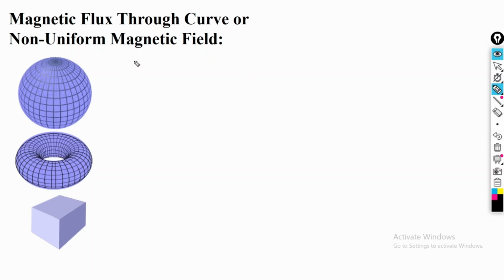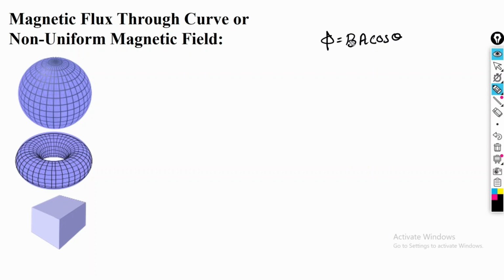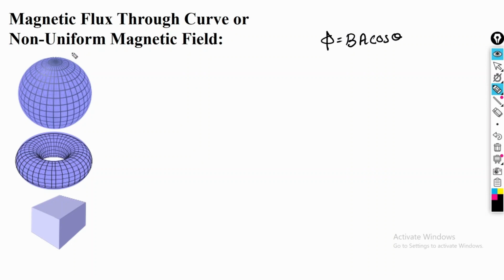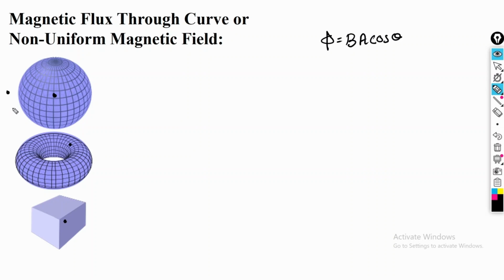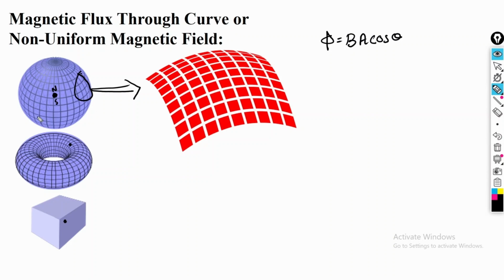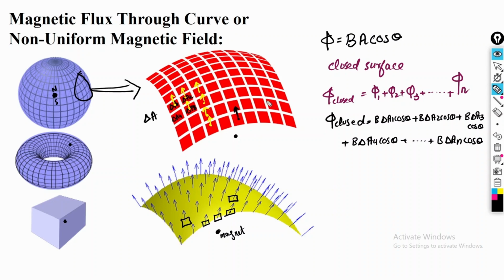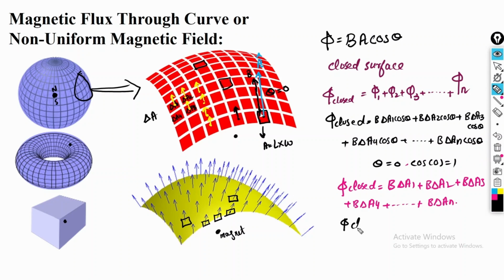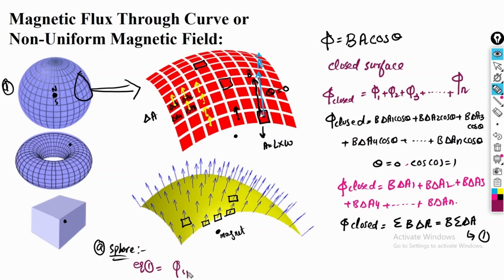Magnetic flux through a closed surface | Class 12| Muhammad Nadeem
Magnetic flux through a curve or non-uniform magnetic field
Magnetic flux through a closed surface
Magnetic flux through each segment of the spherical, circular rod, a box, or a curved surface, and then summing them.